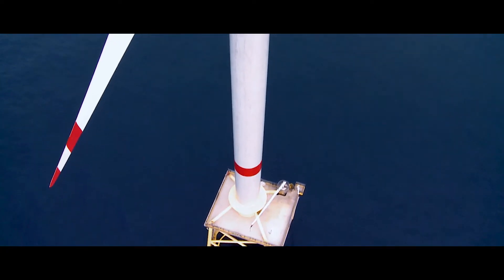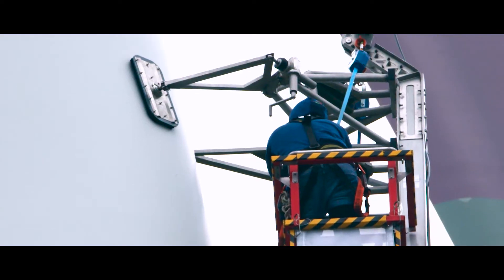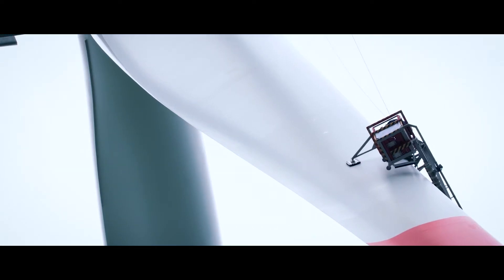PALFINGER MARINE - Wind Cranes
PALFINGER MARINE serves the wind business since many years with a range of products for windmills, transformer stations, wind farm service operation vessels and wind farm supply vessels. PALFINGER MARINE offers customized lifting and handling solutions especially for the wind industry: cranes, lifesaving equipment winches and handling equipment.

The extensive product range covers:

- Wind Cranes
- Davits
- Life and Rescue Boats
- Winches
- Lifting and Handling Equipment
- Fenders